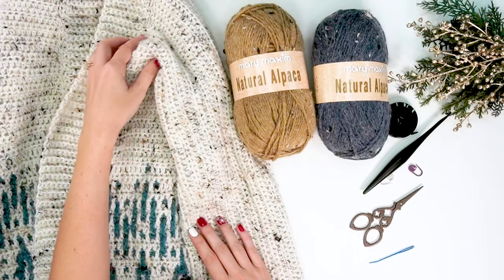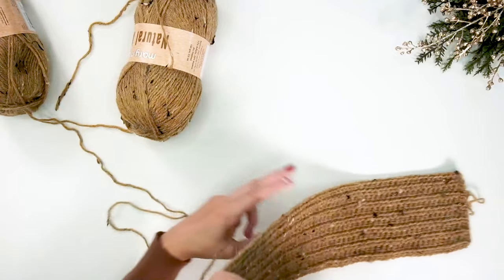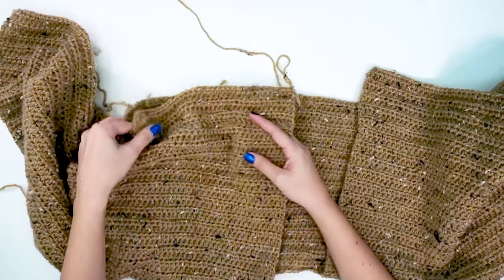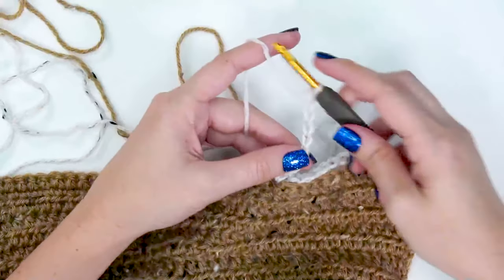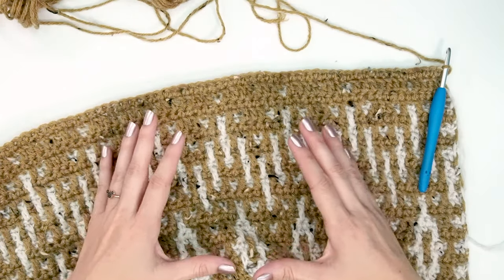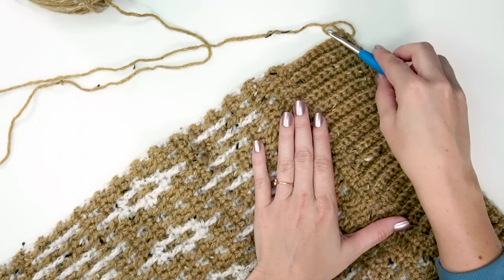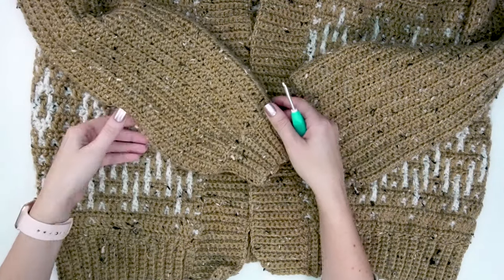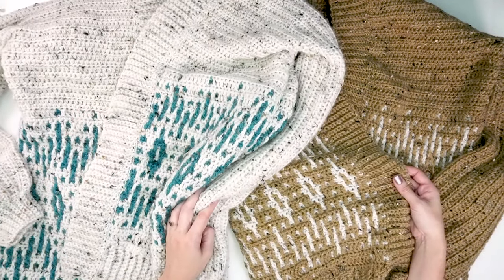Wish Upon A Star Crochet Cardigan - Learn to Crochet an Easy Mosaic Cardigan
How to Crochet an Incredible Cardigan Using the Mosaic Crochet Technique

This crochet cardigan pattern has written instructions, a video tutorial, and a mosaic crochet chart.

**edit to video: start with chaining 86**

The Wish Up A Star Crochet Cardigan has a unique simple construction making it a beginner-friendly crochet garment. The cardigan body and arms are crocheted flat in one piece with half double crochet stitches, then seamed under the arms and down the sides. After seaming the top of the cardigan, the Mosaic crochet colorwork and ribbing is added to the bottom of the body.

Its intricate yet straightforward pattern is also a great way to hone your crochet skills. Plus, you can personalize the design to make it your own. Whether you choose a subtle dual-color crochet pattern or a vibrant multi-hued version, you’re sure to feel fashionable and cozy all at once!

The mosaic crochet colorwork is really what makes this garment shine. It’s a gratifying repeat that adds eye-catching repeats and style.

CROCHET HOOK:
Recommended Hook Size (4.5mm) & E (3.5mm) – or size to meet gauge, you may need to change hook sizes smaller or bigger depending on your crochet tension.

NOTIONS:
Removable Stitch Marker
Yarn Needle to weave in ends (and make french knots)
Scissors

77% Acrylic, 20% Alpaca, 3% Viscose,
262yds/100g, Worsted Weight Yarn
Colorway: Raw Cotton & Cool Stream

Yardage per yarn color:
Main Color: 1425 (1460, 1545, 1630, 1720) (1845, 1935, 1975, 2105)
Contrasting Color: 230 (240, 255, 270, 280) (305, 315, 325, 345)

YARDAGE:
Total Yards: 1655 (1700, 1800, 1900, 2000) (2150, 2250, 2300, 2450) yds.

ABBREVIATIONS/STITCHES:
blo – back loop only
sl st – slip stitch
st(s) – stitch(es)

GAUGE:
15 sts x 16 rows = 4×4 inches in mosaic blocked
15 sts x 12 rows = 4×4 in hdc blocked
Not sure what gauge is? Check out this blog post: What Is Crochet Gauge and How To Fix It

FINISHED MEASUREMENTS/SIZES:
Finished Garment Bust (includes 6-10 inches of ease):
39 (43, 48, 52, 56) (60, 65, 69, 73)” See schematic.

SKILL LEVEL:
Intermediate/Advanced Colorwork